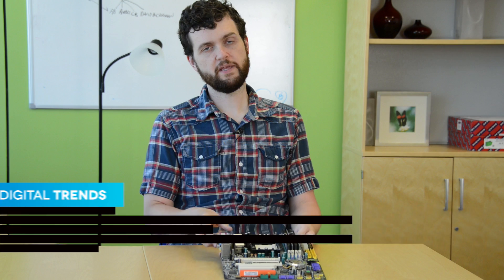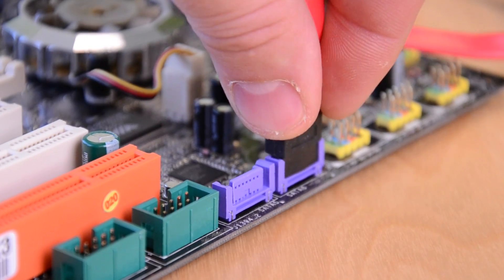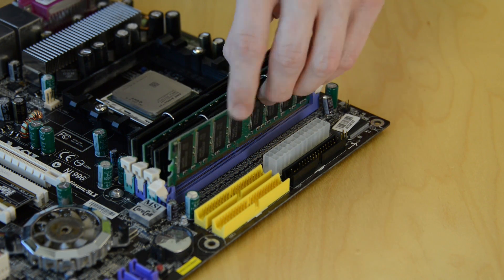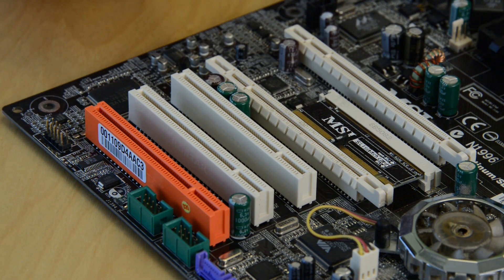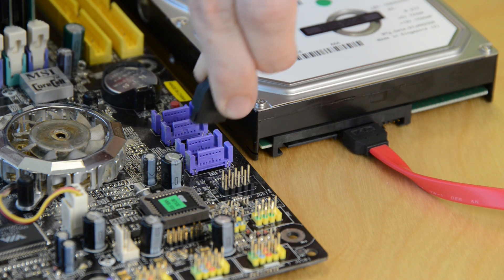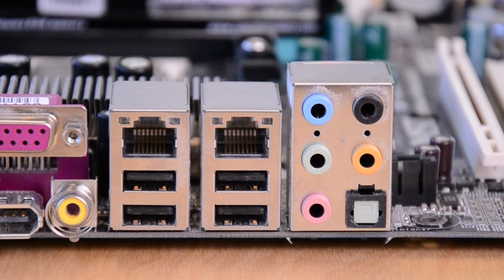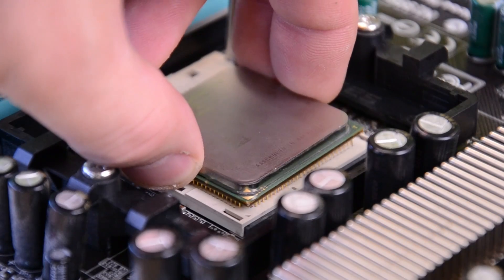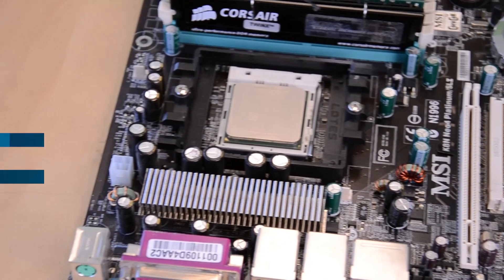How to Pick a Computer Motherboard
The first step when building your own computer is choosing the motherboard It is literally the backbone of your machine, and it's where the processor, RAM, graphics card, and peripherals all connect.

Deciding on the specs you need in a motherboard can be a daunting task. The most important thing is to make sure the PC motherboard you choose is compatible with all the other components you purchase.

Choosing a PC motherboard can be complicated, but this guide will show you how to choose the right motherboard for whatever type of PC you want to build.